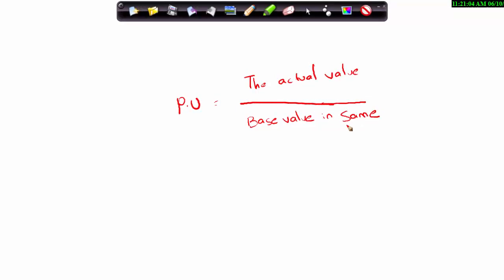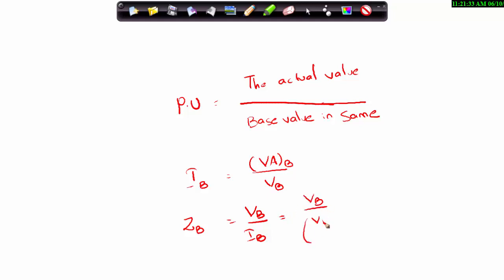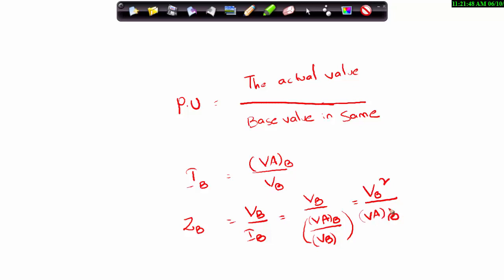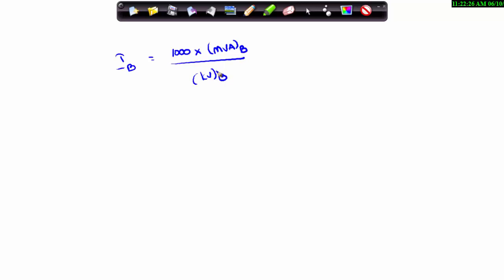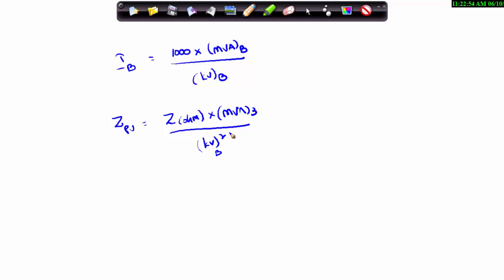Per Unit Review